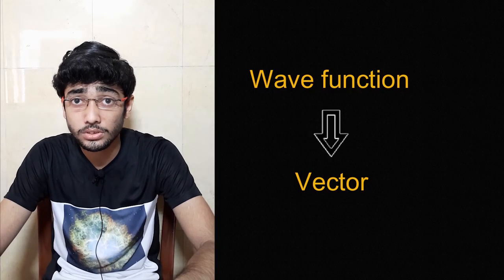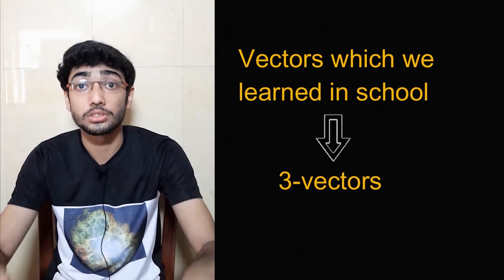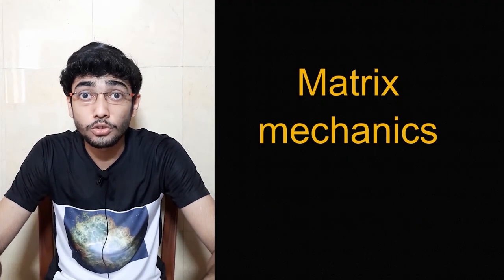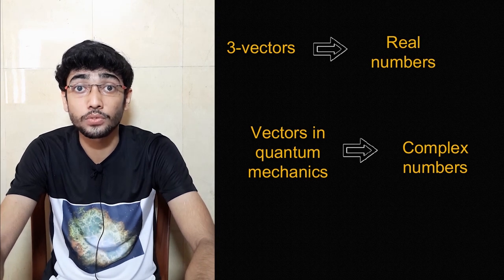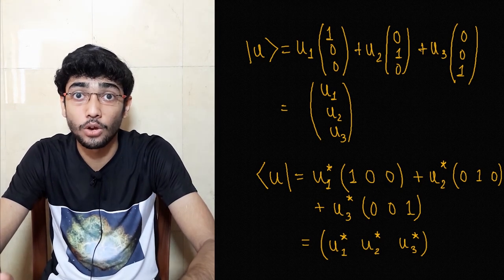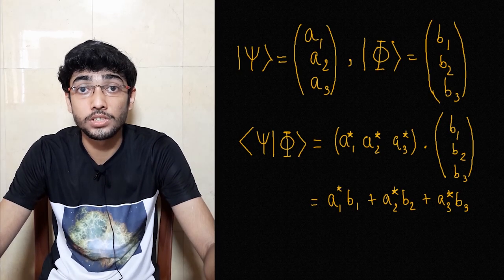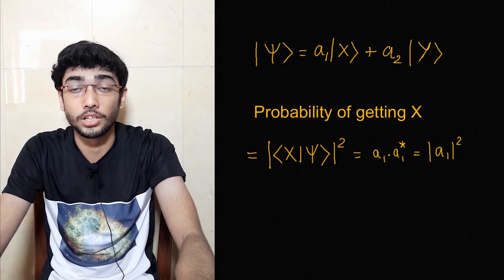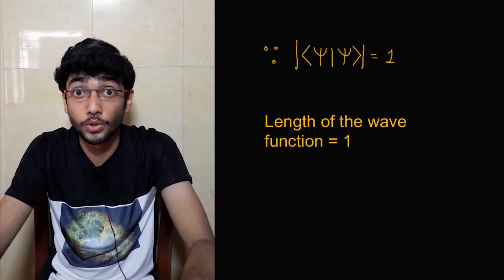Dirac notation of quantum mechanics [bra-ket notation]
Hey physics enthusiasts, in this video I have tried to explain the notation quantum physicists use in quantum mechanics which is the Dirac notation.
In this video, I have explained how to use the Dirac notation, how to write Hilbert space vectors using Dirac notation and how to express the wave function of a quantum system using the Dirac notation.

Black hole animation: Sayantan Ghosh
Channel logo: Subhamay Chakraborty
Channel intro: Dwaipayan Haldar
Host: Saptarshi Bhaduri
Edits: Saptarshi Bhaduri